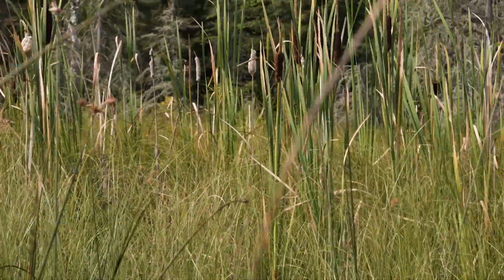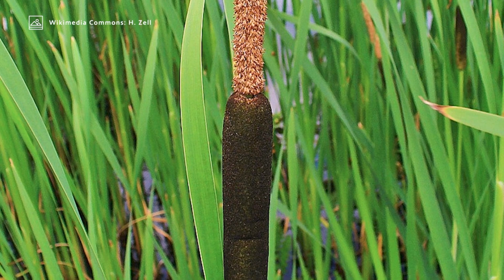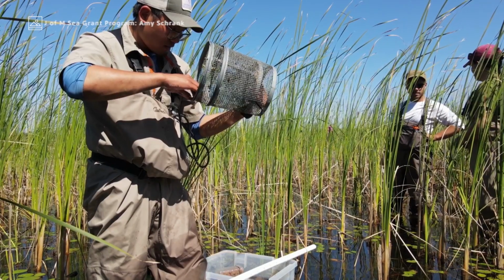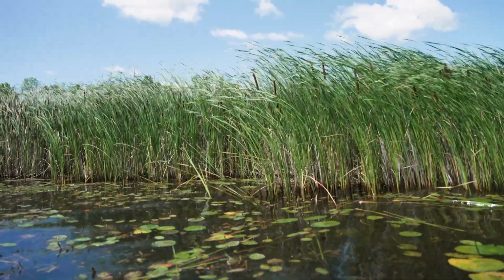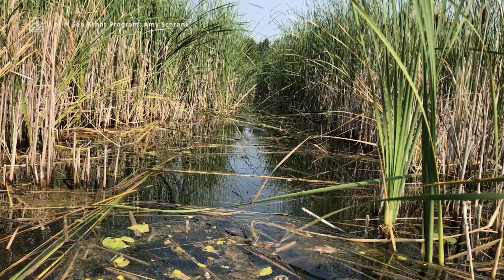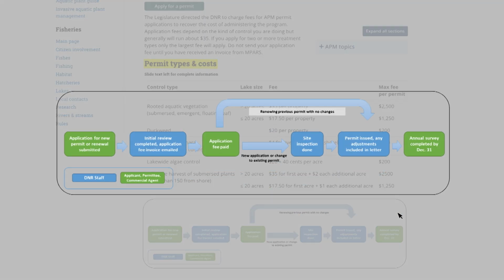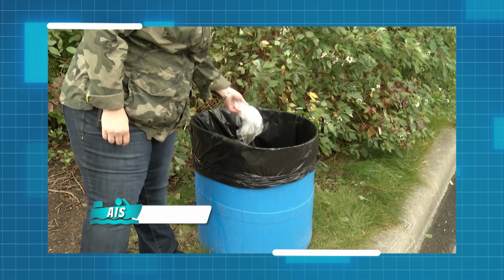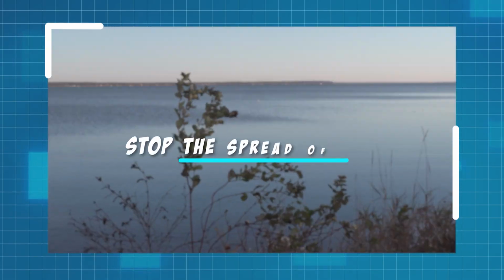Cattails Imposters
Researchers remove invasive hybrid cattails from six test sites to evaluate the impacts on water quality and fish habitat. The hybrid cross between native broadleaf and non-native narrowleaf cattails can take over shoreline lake habitat.

Prairie Sportsman celebrates our love of the outdoors to hunt, fish and recreate, and promotes environmental stewardship.

Prairie Sportsman’s team includes:
Host/Producer/Videographer/Editor Bret Amundson
Writer/Producer Cindy Dorn
Videographer/Editor Dan Amundson
Series Editor Bradley Keely

The 2025 season is made possible by the Environment and Natural Resources Trust Fund, Live Wide Open, Western Minnesota Prairie Waters and members of Pioneer PBS.

Pioneer PBS is a viewer-supported television station dedicated to sharing local stories of the region with the world.